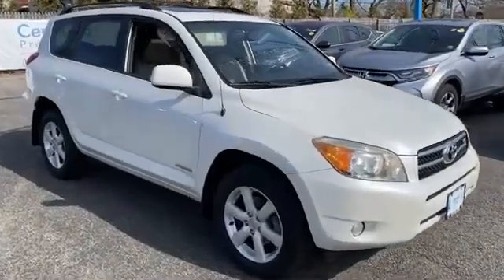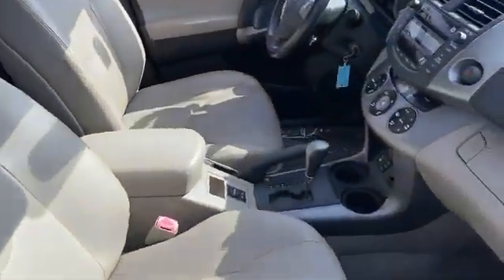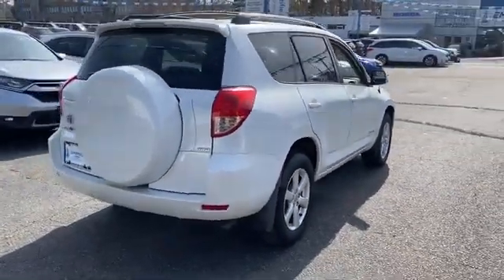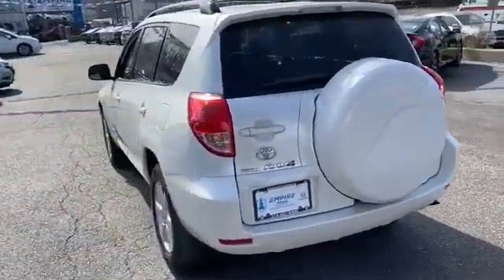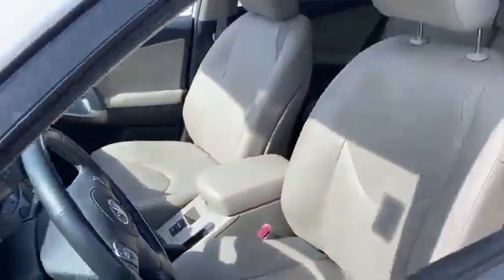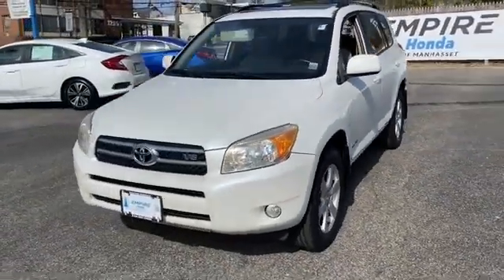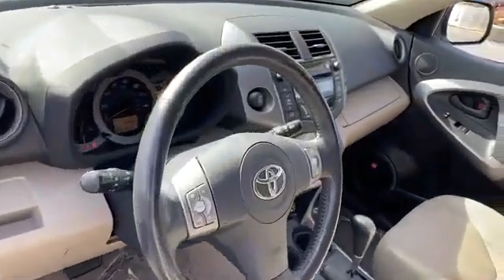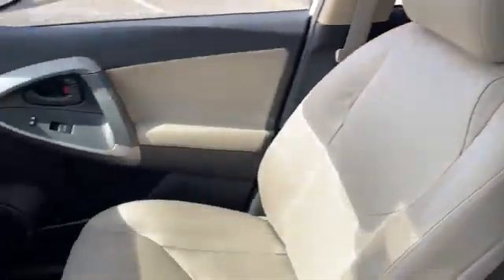2008 Toyota RAV4 Ltd Manhasset, Glen Head, Queens, Great Neck, Long Island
2008 Toyota RAV4 Ltd JTMBK31V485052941 Video

This 2008 Toyota RAV4 Ltd JTMBK31V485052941 is full of phenomenal features such as: